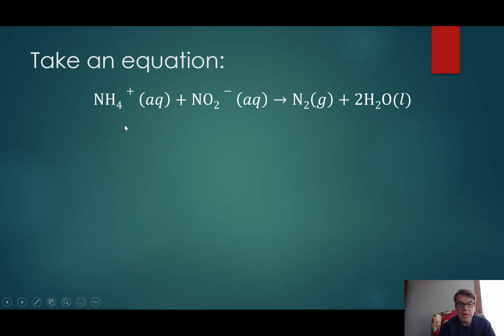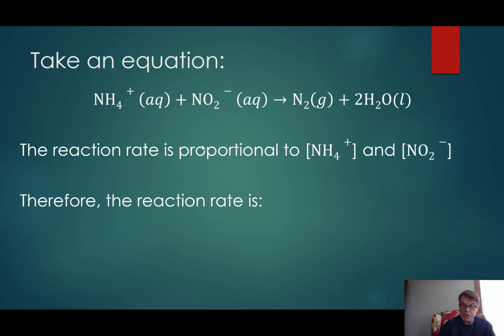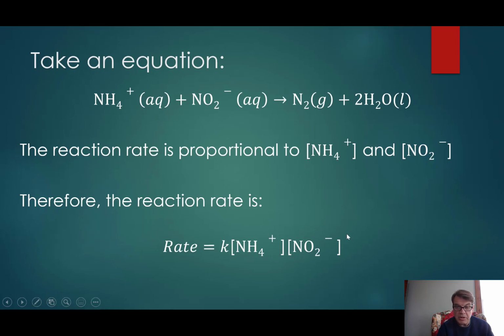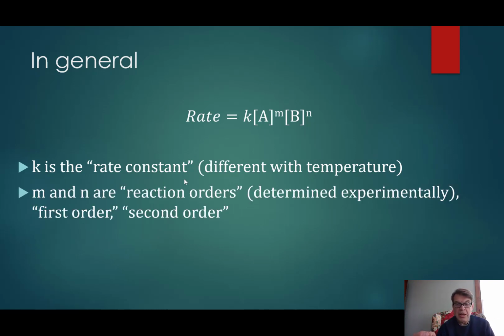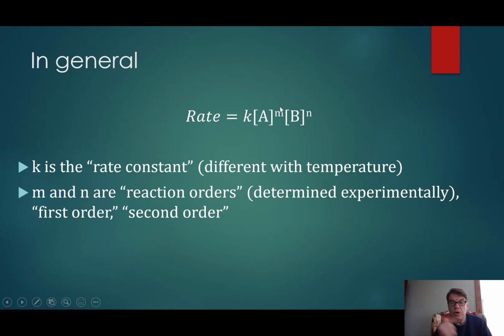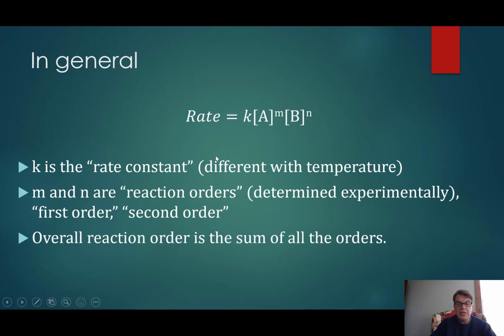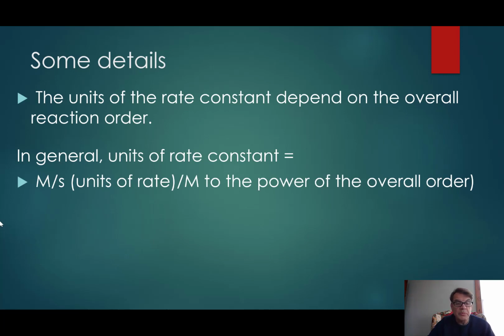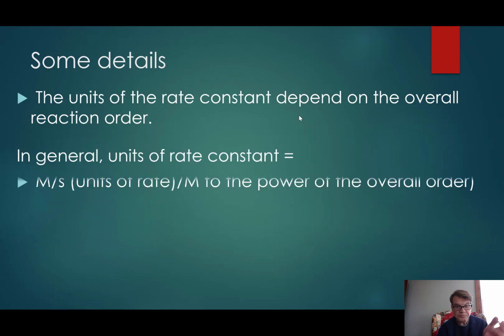14.3 The Rate Law (chemistry)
An 8 minute overview of the rate law in chemical kinetics. The rate of reaction is proportional to the product of the concentrations to some power. Relates to Brown, LeMay, Burston, and Murphy's Chemistry: The Central Science.